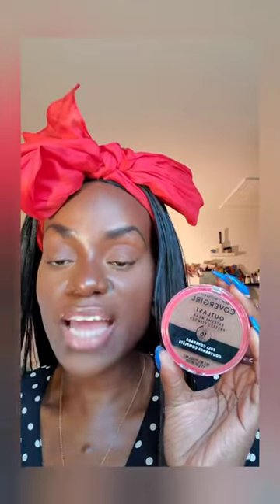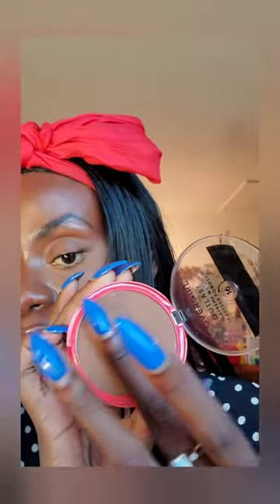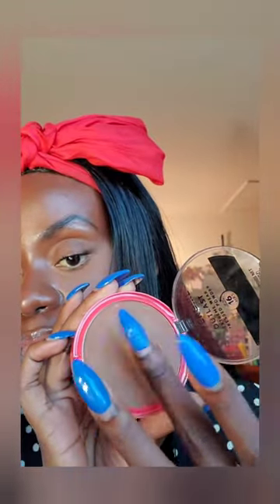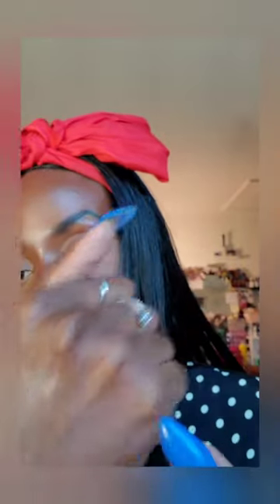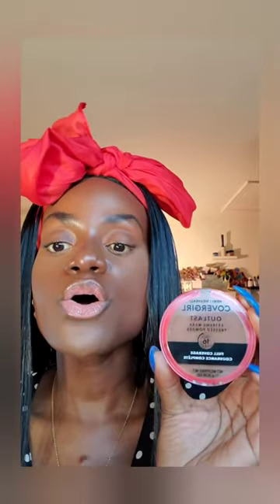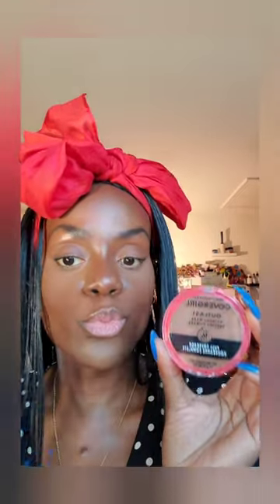Product in the Spotlight: Covergirl Outlast Extreme Wear Pressed Powder.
Welcome to my new Shorts series Product in the Spotlight. Maje sure to follow me for more shorts and videos. Have a Darling day ✌🏿

If you like this product, you can pick it up